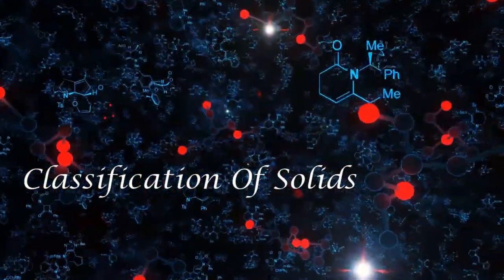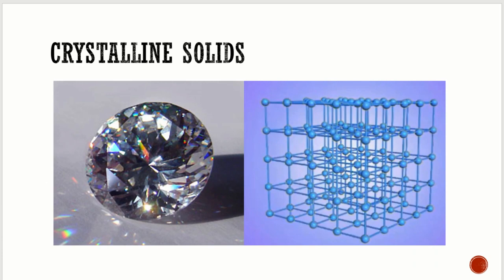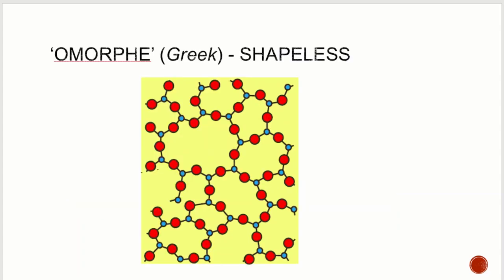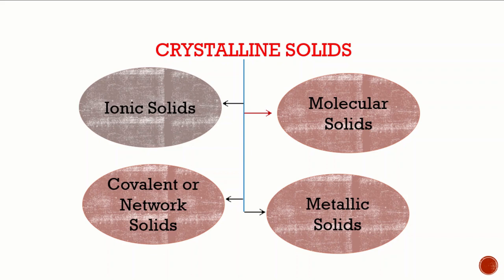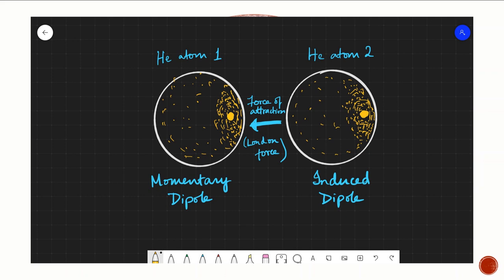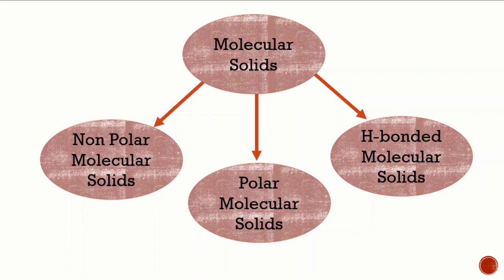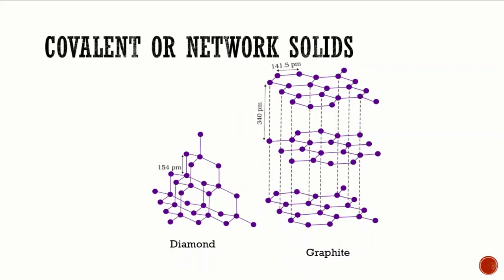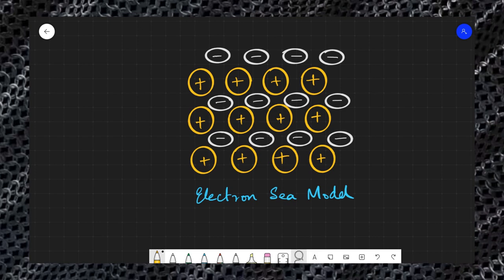Classification of Solids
In this video, we will learn a bit about the solid state by discussing the Classification of solids.